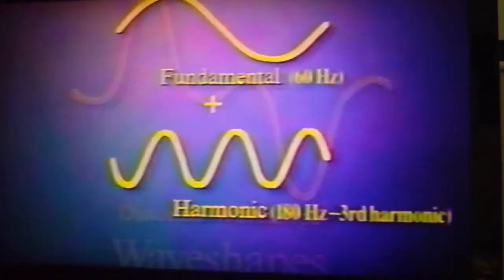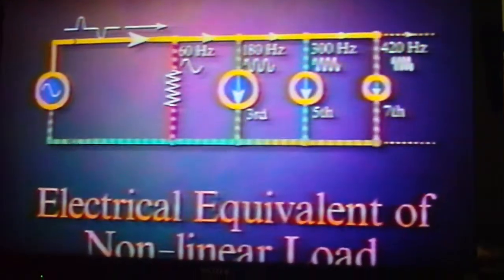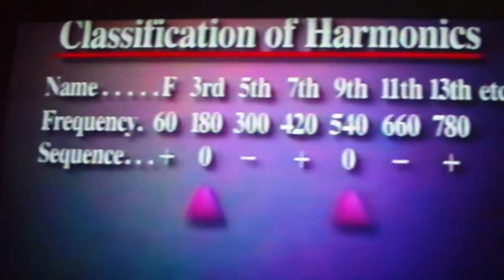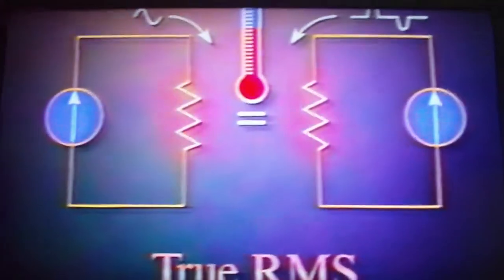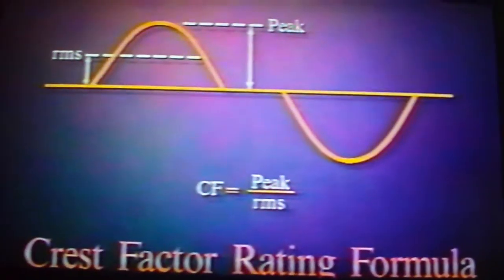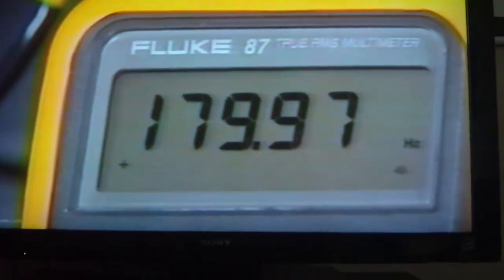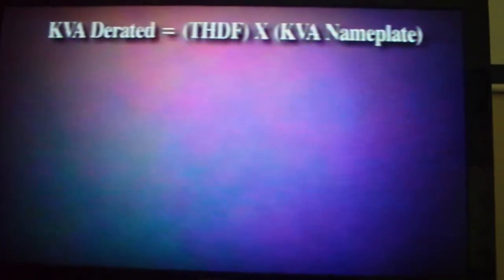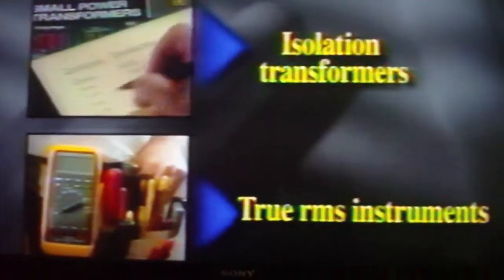Electrical harmonics2012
harmonics